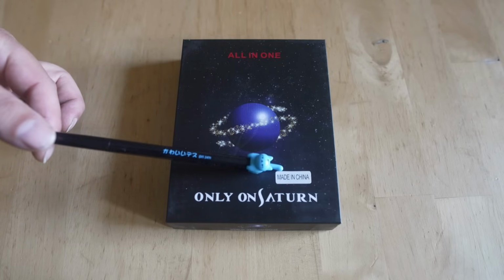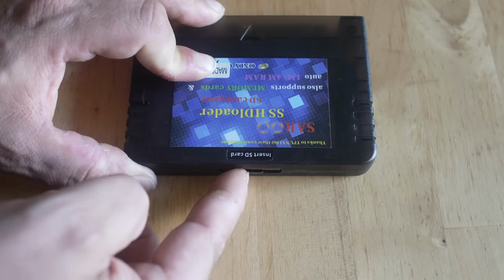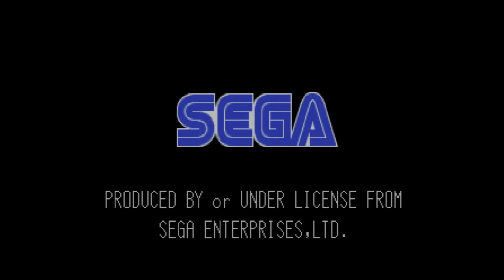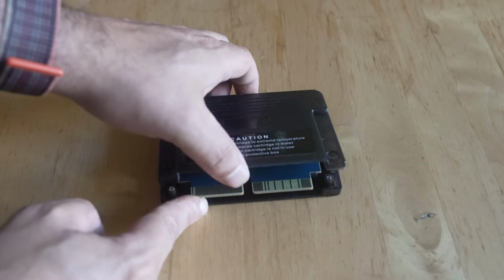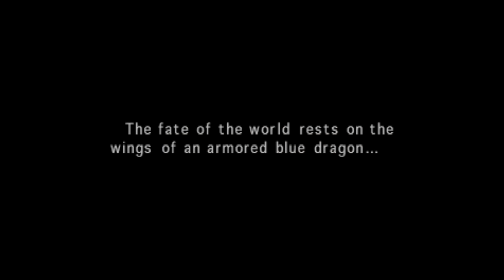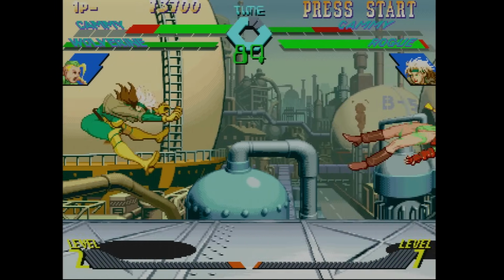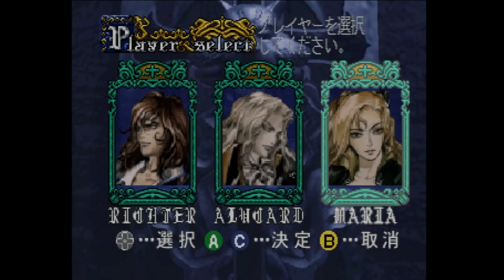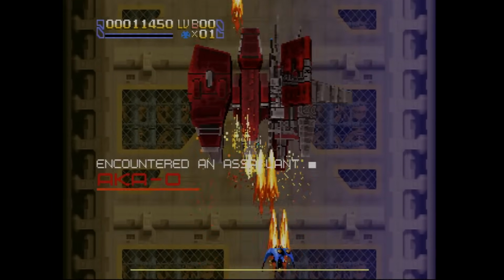Sega Saturn SAROO Review! A $70 ODE For Saturn...Worth It?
The Sega Saturn Saroo cartridge is a pivot on the Optical Disc Emulator for Sega Saturn that allows for loading games across the Sega Saturn cartridge slot and is ALSO a 1MB and 4MB Ram Cart for Saturn...as well as a region free Sega Saturn cartridge...AS WELL AS a Saturn Memory card...all in one! But is it worth it? Let's find out! It's definitely the cheapest Sega Saturn Flash Cart that's for sure! Is this as good as something like GDEMU for Sega Dreamcast? because as much as we've been talking about MiSTer FPGA and Sega Saturn...you know I love my retro gaming consoles!

and yes I know the Terraonion MODE exist as well as the Satiator and the Fenrir!

VGE